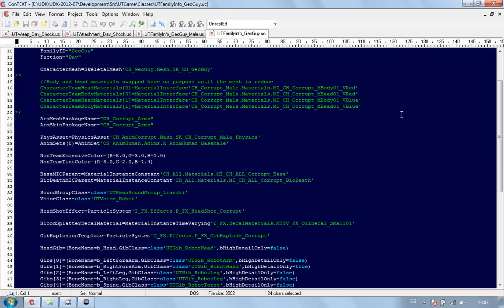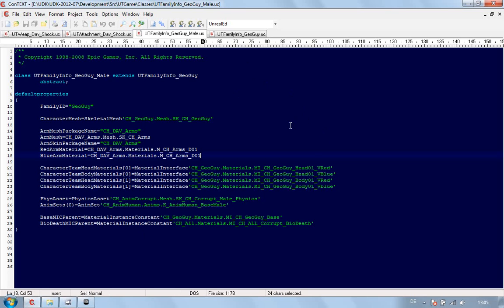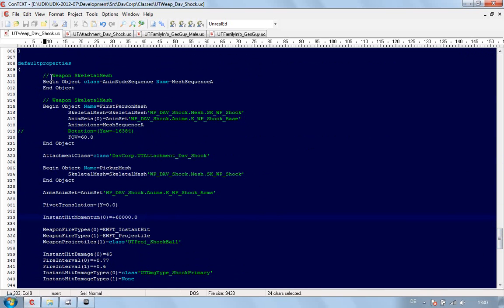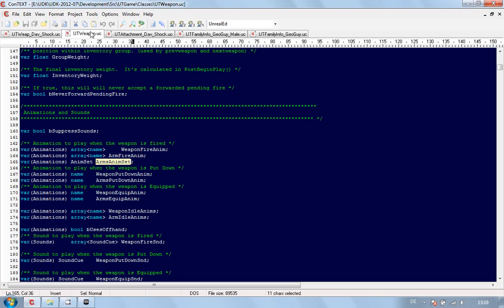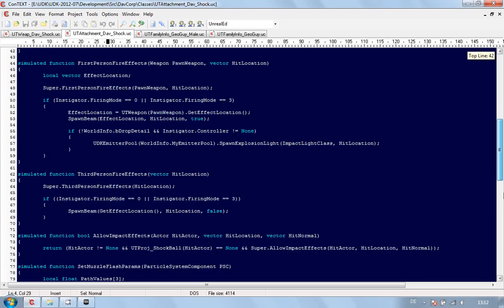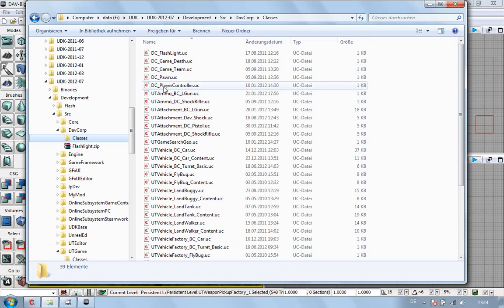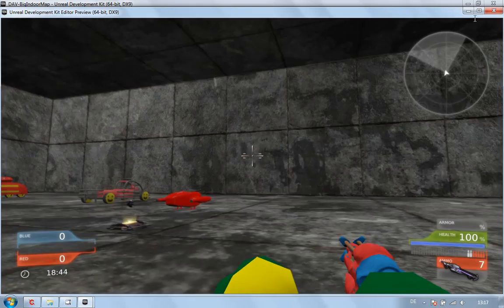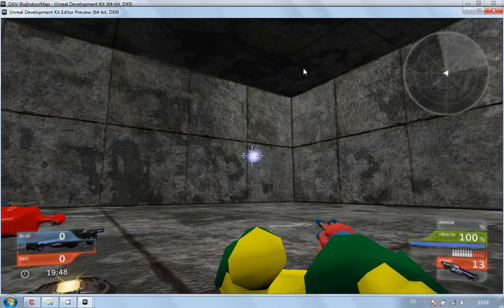UDK FPA UDK 10 CodingAndTesting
UDK First Person Arms, doing the code and testing, doesn't come out as well as i had hoped for, more videos in the near future